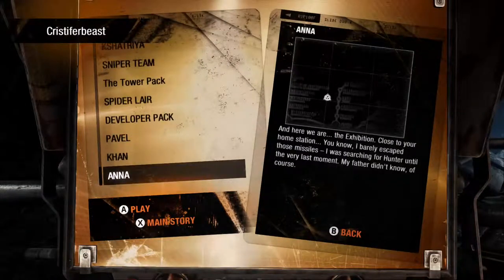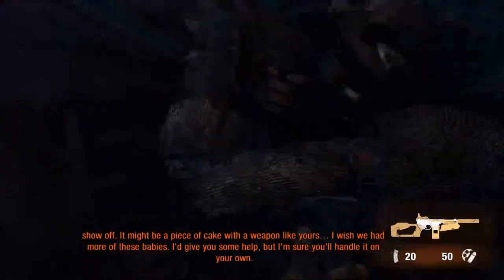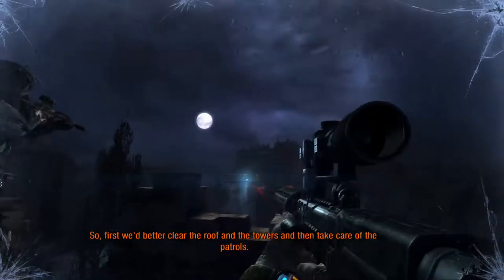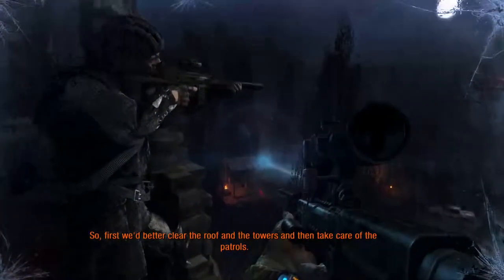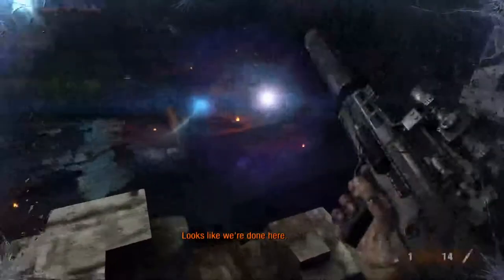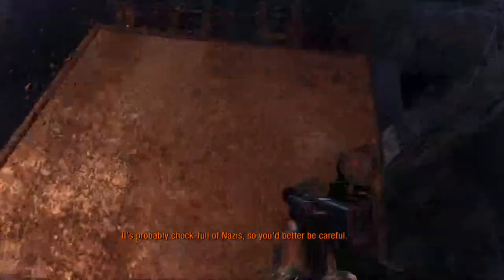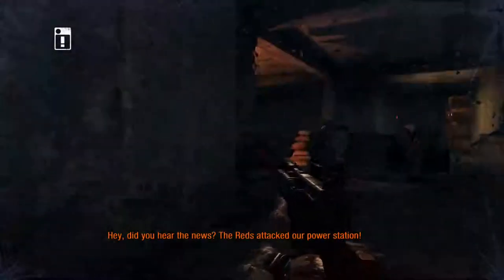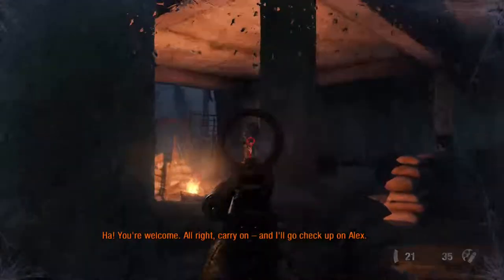Metro Last Light:Episode 22:Sniper Team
In This episode we do some sniping